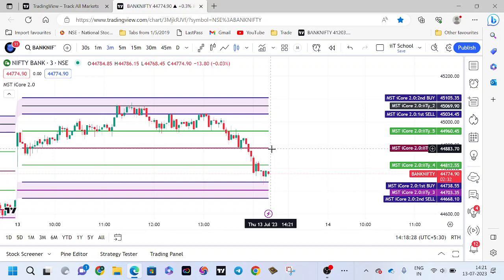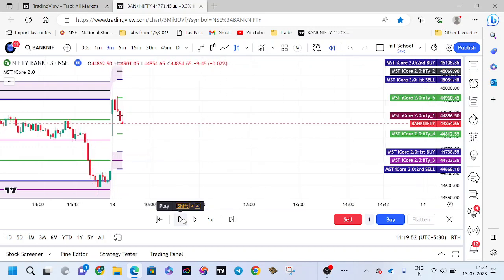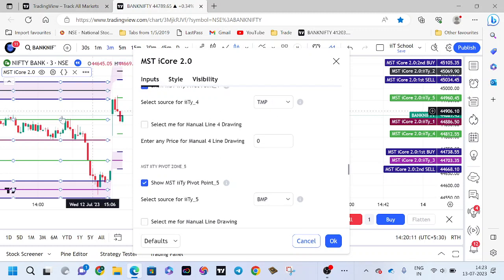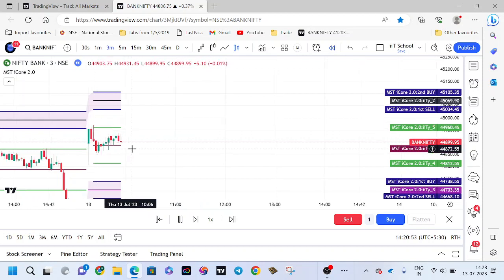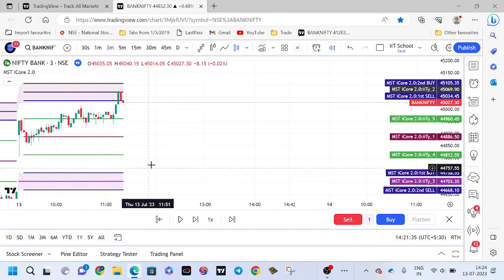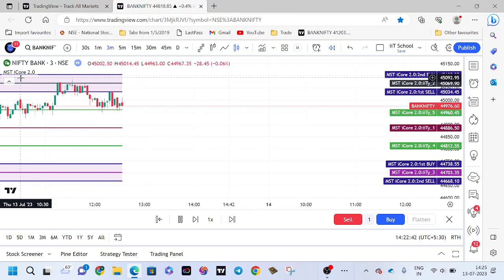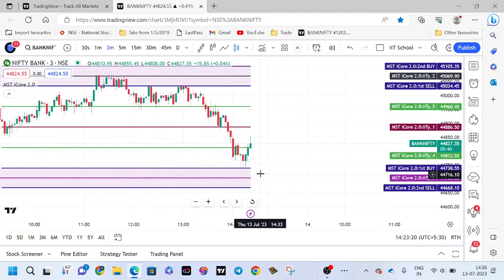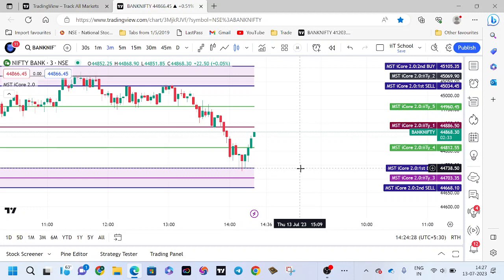BANK NIFTY EXPIRY SPECIAL - MST iCore 2.0 Premium Tool Based on Advanced Price Action Theory.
1. ALICEBLUE